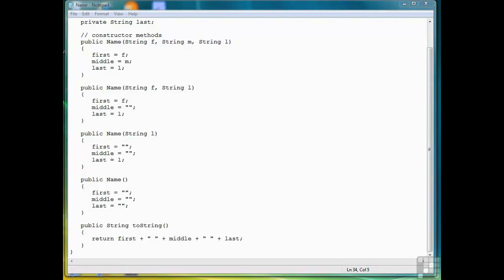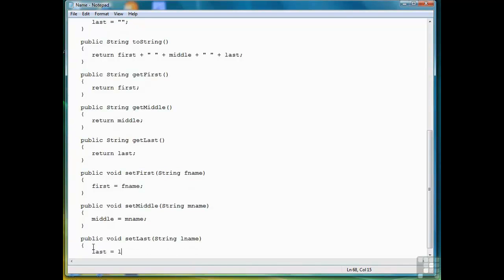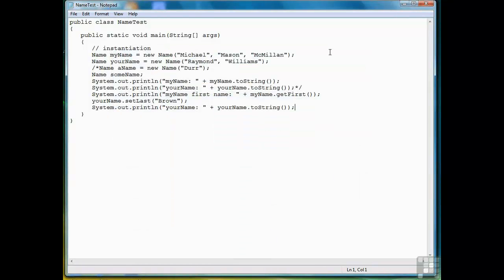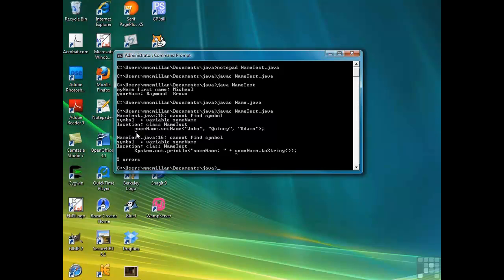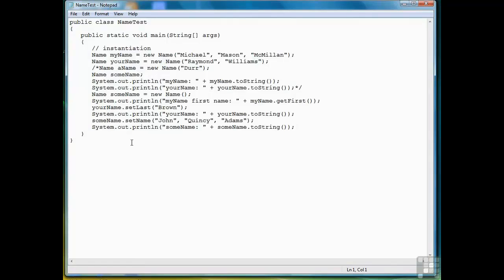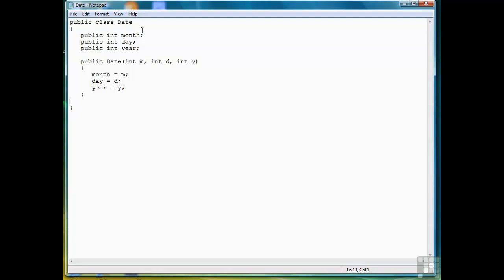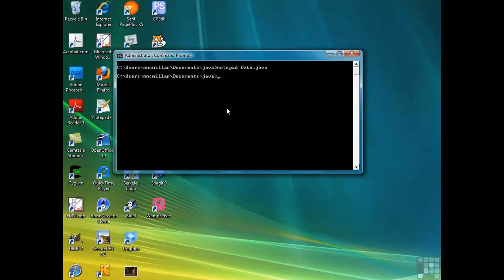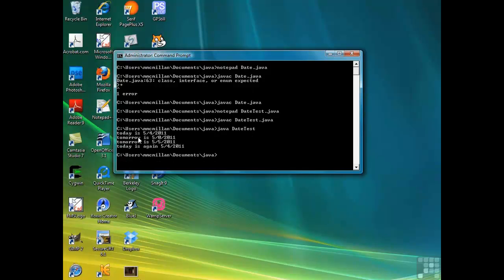Lesson 05 - 04 Accessor Methods or Getter and Setter Methods in Java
This video describes:
Accessor Methods or
Getter and Setter Methods that how to get data from a class.